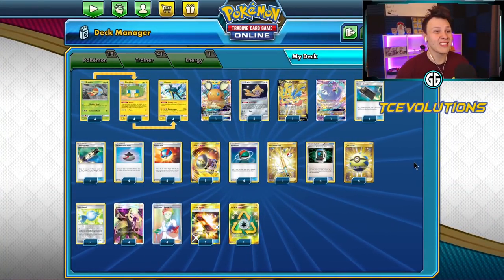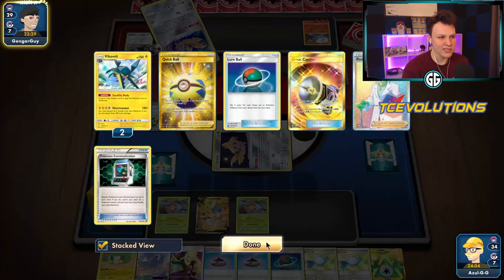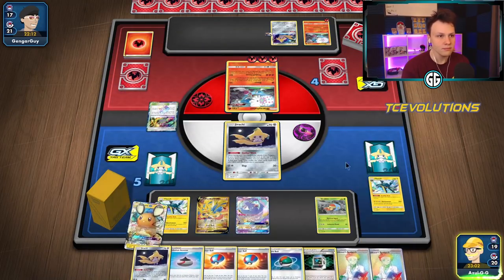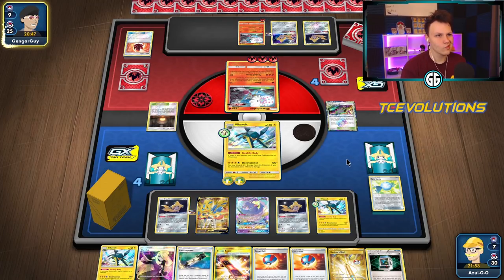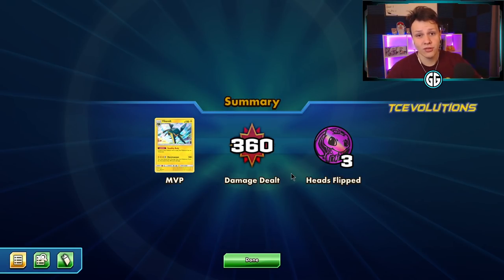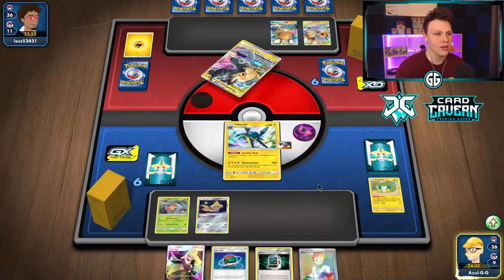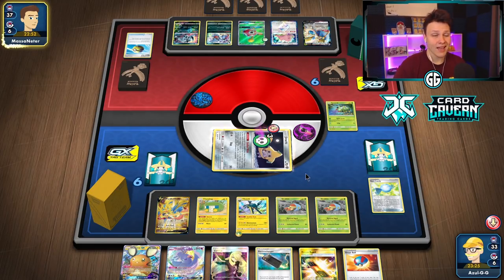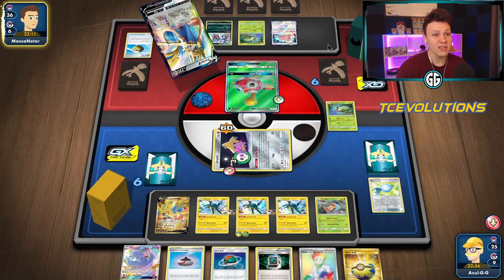Trying all the wacky meme decks!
#Pokémon - 18

* 4 Grubbin UNB 18
* 1 Dedenne-GX UNB 57
* 4 Charjabug UNB 58
* 4 Vikavolt UNB 59
* 3 Jirachi TEU 99
* 1 Zacian V SSH 211
* 1 Oricorio-GX CEC 95

* 4 Rare Candy SSH 180
* 2 Escape Board UPR 167
* 1 Great Catcher CEC 264
* 4 Evolution Incense SSH 163
* 4 Lure Ball CES 138
* 1 Electrocharger TEU 139
* 4 Cynthia UPR 148
* 4 Great Ball SSH 164
* 4 Electropower LOT 172
* 4 Quick Ball SSH 216
* 4 Pokémon Communication BLW 99
* 4 Professor's Research SSH 209
* 1 Ordinary Rod SSH 215

#Energy - 1

* 1 Recycle Energy UNM 257